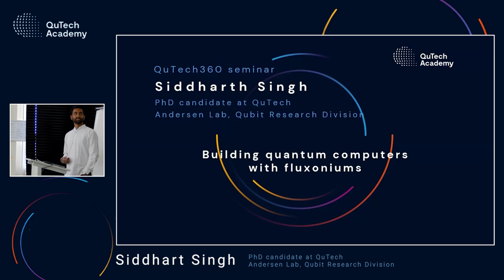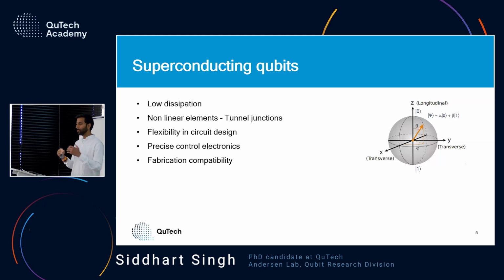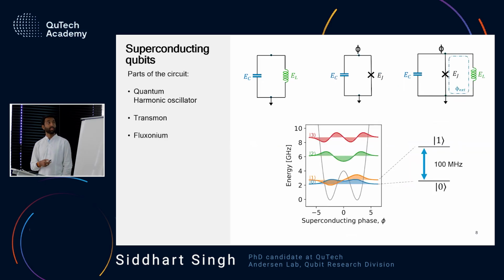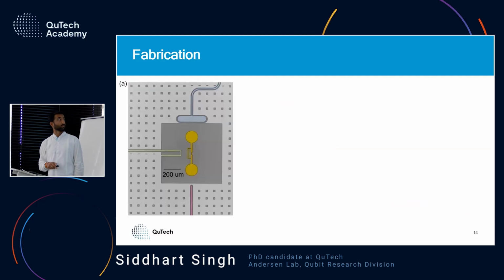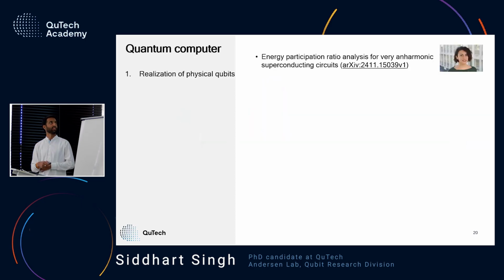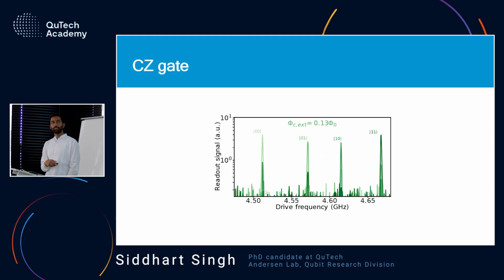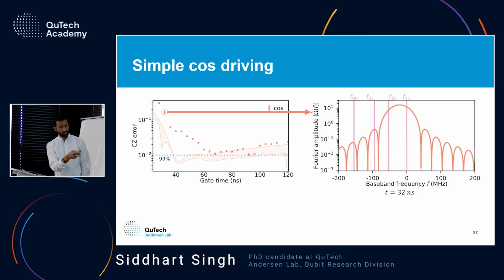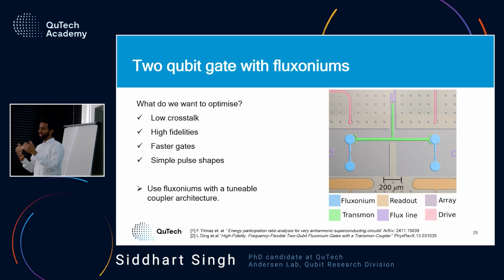QuTech360 w/ Siddharth Singh: Building quantum computers with Fluxoniums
In this QuTech360 Seminar, Siddharth Singh, PhD candidate in Andersen Lab, Qubit Research Division at QuTech, presents how to build quantum computers with fluxoniums. For the biography and abstract, please see the description below.

TITLE: "Building quantum computers with Fluxoniums "

ABSTRACT:

Superconducting qubits are the leading candidate in the realization of large-scale quantum devices. The transmon qubits are the choice of qubits within these devices.

In this talk, I will introduce an alternate superconducting qubit, namely fluxonium. Fluxoniums provide advantages over the transmons by having a larger anharmonicty and lower frequency.  I will talk about the process of building these qubits from the design process to characterization.

Secondly, I will talk about the fabrication of fluxonium devices. Specifically, the challenges involved in the cleanroom and the requirements to improve the characteristics of the qubits.

Lastly, I will discuss our recent results of implementing two-qubit gates between two fluxoniums using a transmon coupler.

SPEAKER:

Siddharth Singh is a PhD student in the lab of Prof. Christian K. Andersen in Qubit research division at Qutech. He finished his B.E – M.Sc in the year 2020 from BITS-Pilani, India. Siddharth’s main research interest lies in building supercondcuting qubits specifically fluxonums and hybrid noise protected qubits. During his PhD he has focused on developing a variety of fabrication processes for superconducting devices. These devices have been used to implement new schemes of single and two qubit gates, improving the implementation of quantum operations.

ABOUT QUTECH360 SEMINARS:

QuTech360 is a series of seminars for all QuTech divisions where they have the opportunity to build a deep understanding of the topics researched at QuTech. In each seminar, a quantum expert will guide us through one of the main topics studied in their group.

Do you want to learn more about quantum?